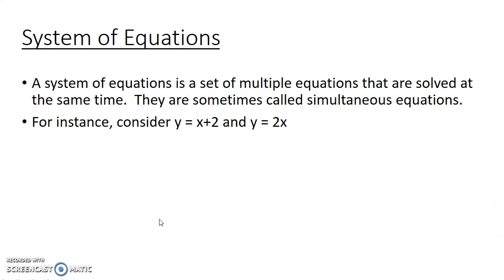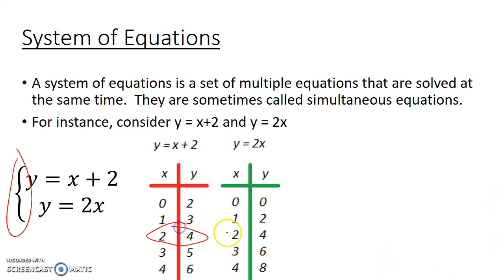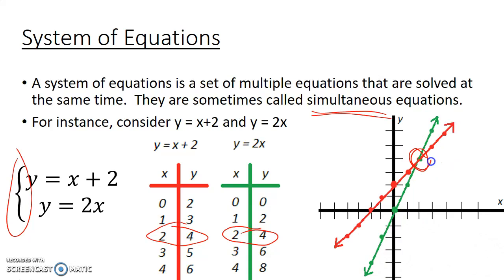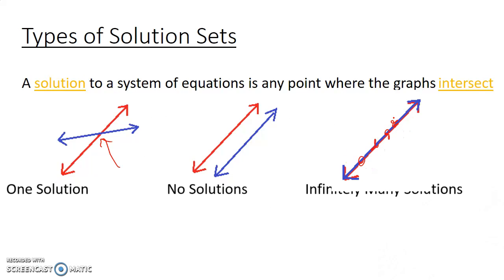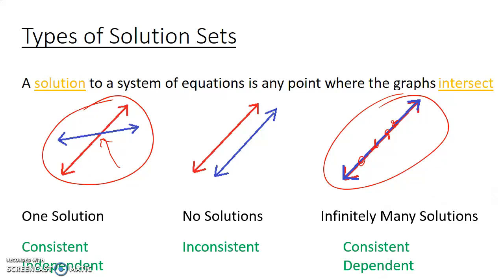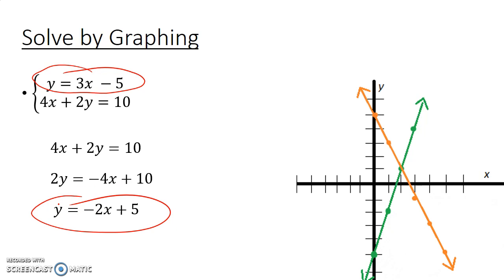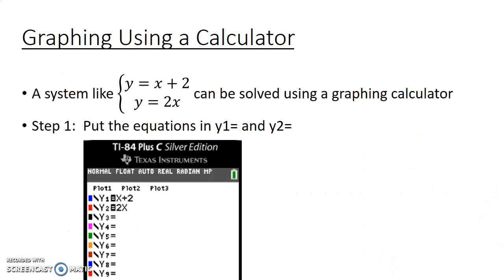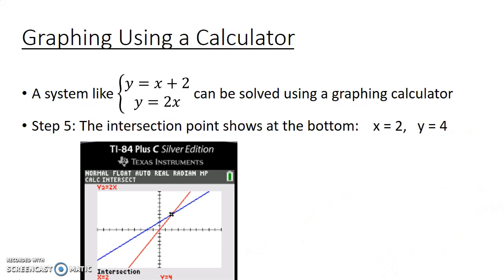Algebra 2 - Chapter 3 - 3.1 - Solve Systems by Graphing